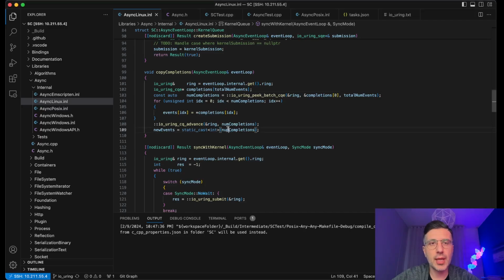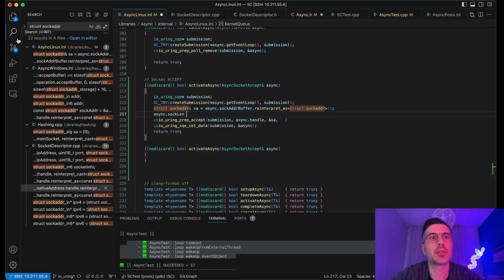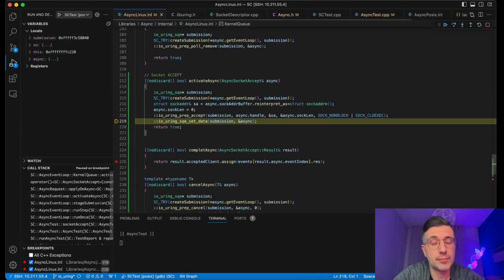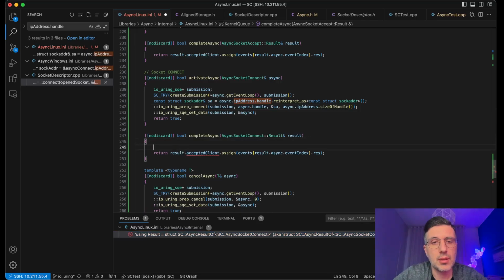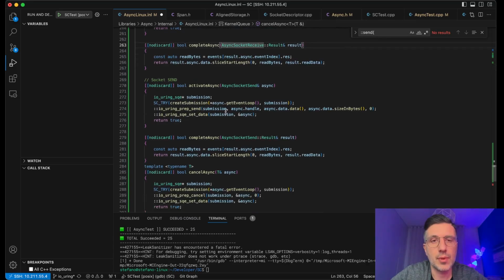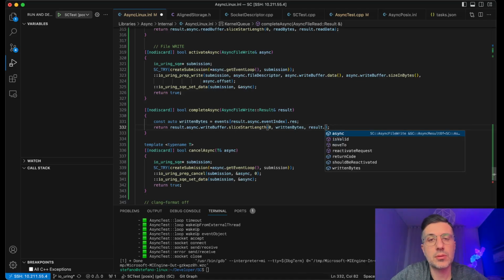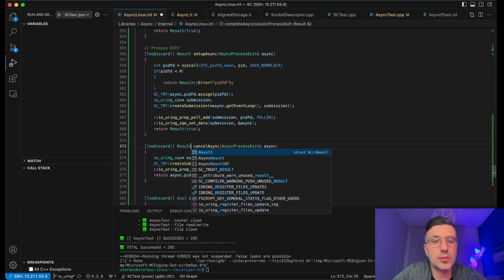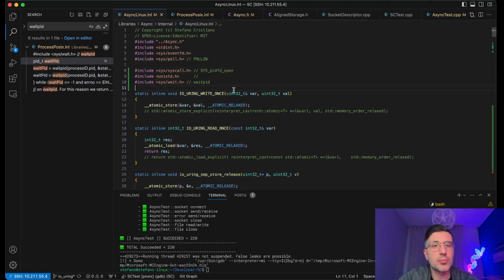Linux Async I/O using io_uring (2 of 2). Sane C++ Libraries [ep.12]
I am finishing a first draft of the io_uring Linux backend for SC::Async library.
Implementing all socket and file operations, plus process exit monitoring.

0:00 Introduction
1:30 Socket Accept
17:10 Socket Connect
22:53 Socket Receive
27:31 Socket Send
31:04 Socket Close
32:04 File Read
34:42 File Write
35:51 File Close
37:15 Process Exit
46:45 Conclusion